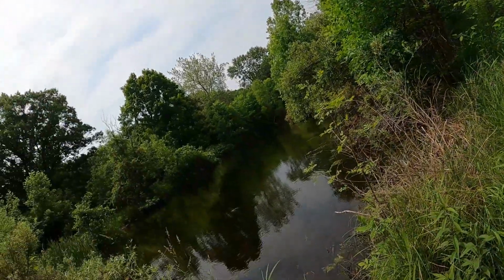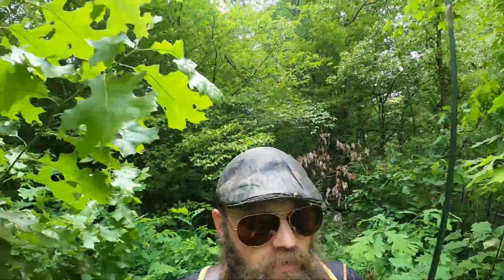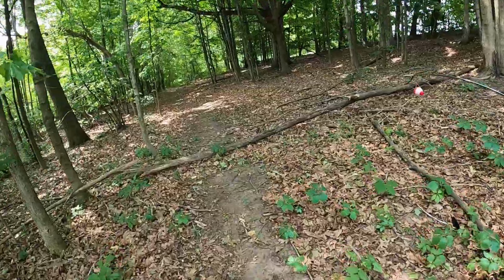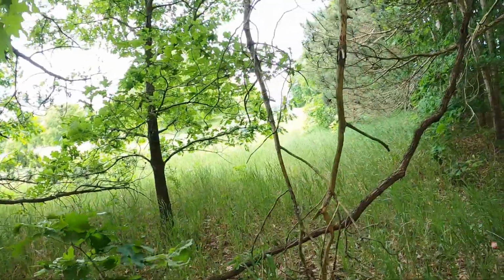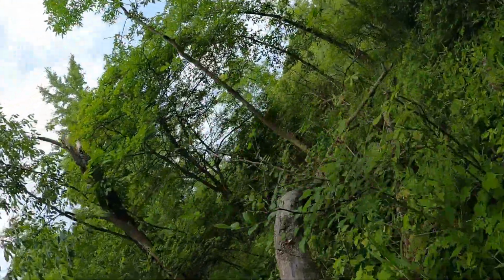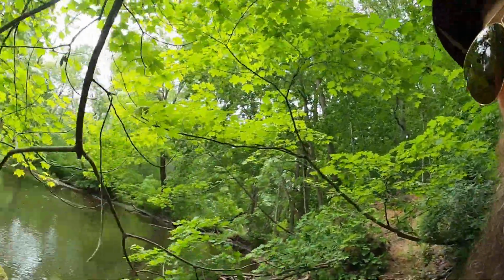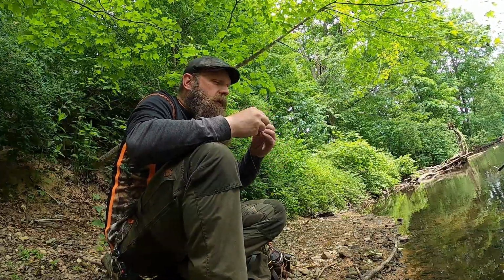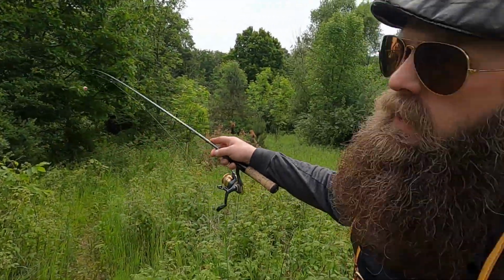Lots of POISON IVY!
Not really the outcome I was hoping or but oh well, not a bad day for a walk in the woods.